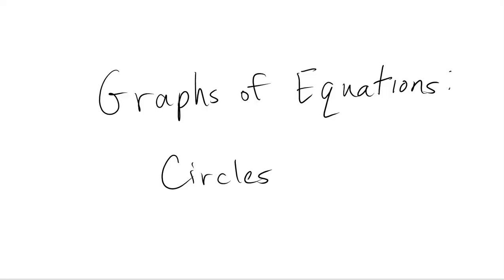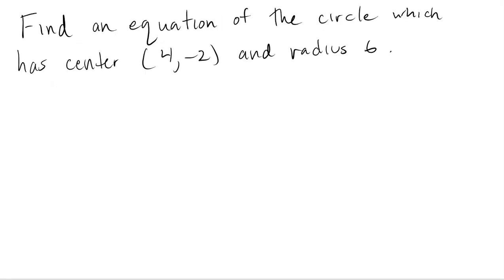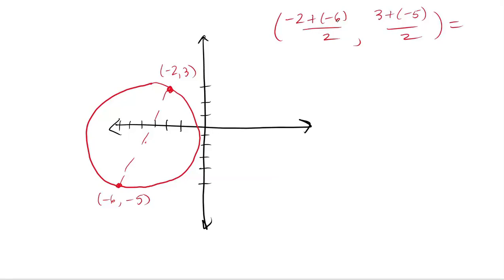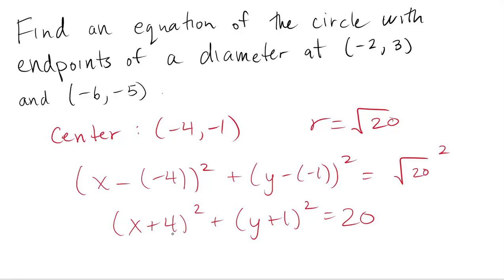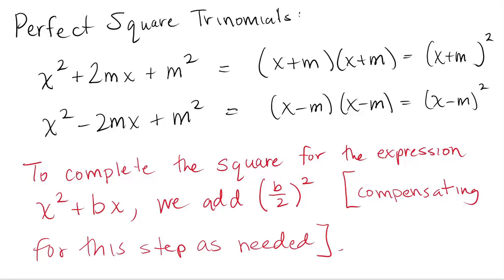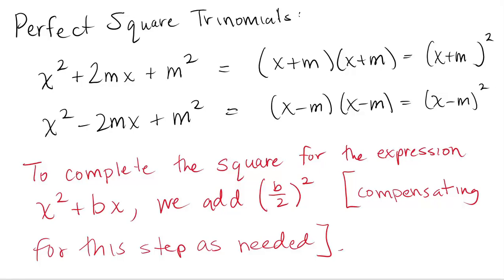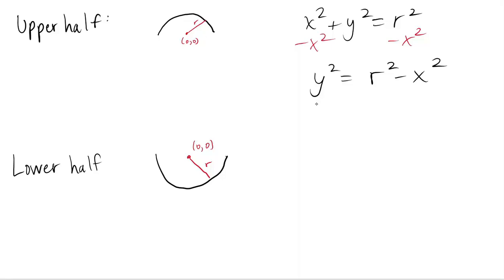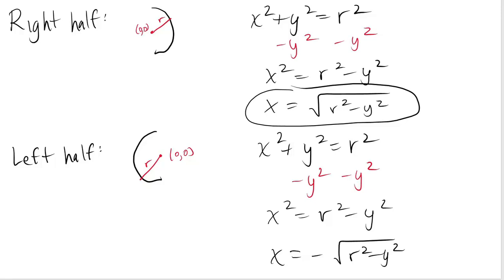Circles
Finding the standard equation of a circle from characteristics of that circle as well as finding the center and radius from an equation that is NOT in standard form (using everyone's favorite process--completing the square).